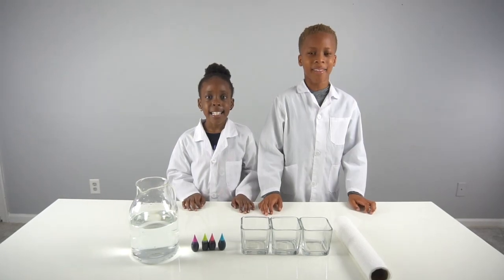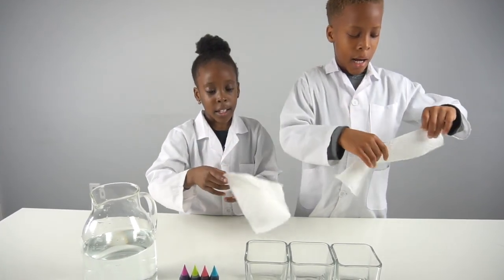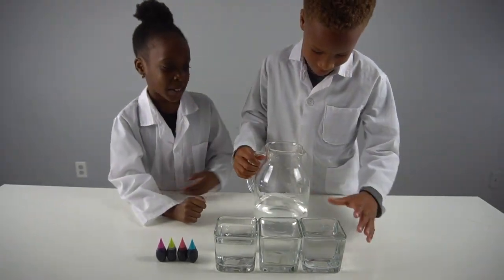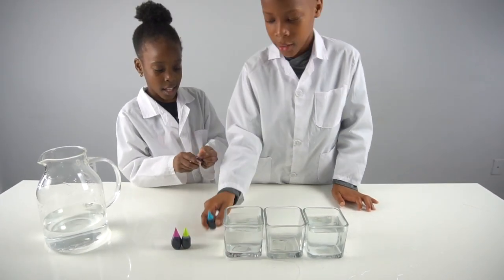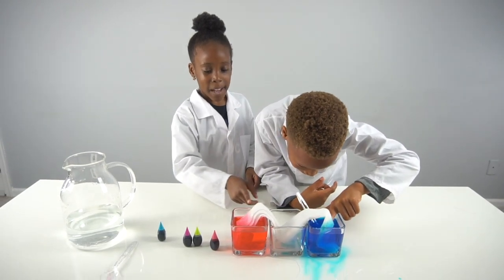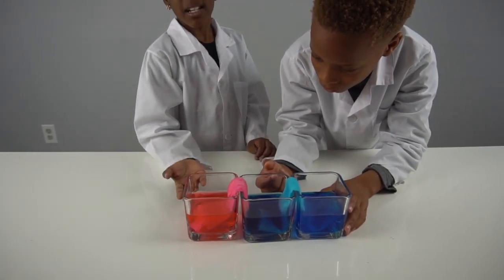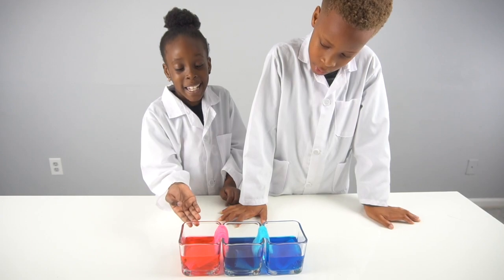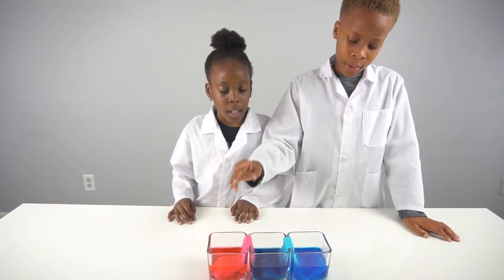Water traveling through paper towel || Water Magic Science experiment at Home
Water traveling through paper towel is an experiment that deals with Capillary action, which causes water to be transferred from a full cup into an empty cup.  The paper towel absorbs water and easily transfers water from a full cup to an empty cup.  This experiment is like magic and that is why we love science so much.  Try this experiment for yourself - SO COOL.